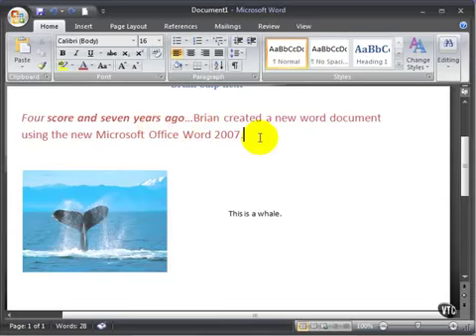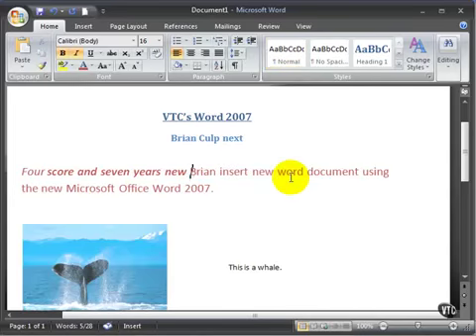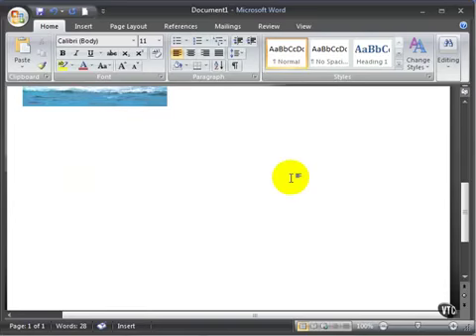Microsoft Word 2007 ENG TB 02 03 Text Navigation